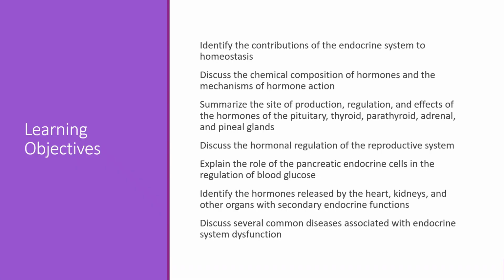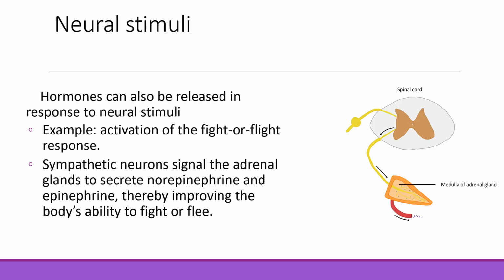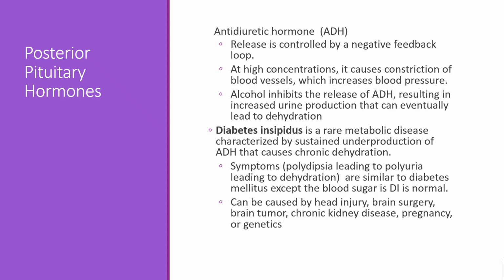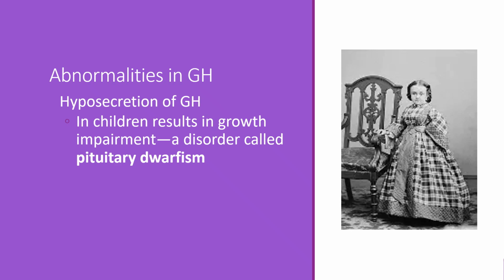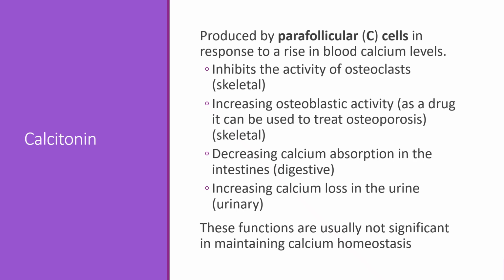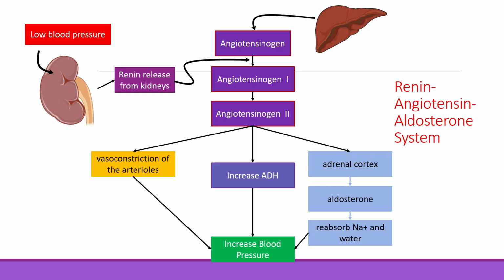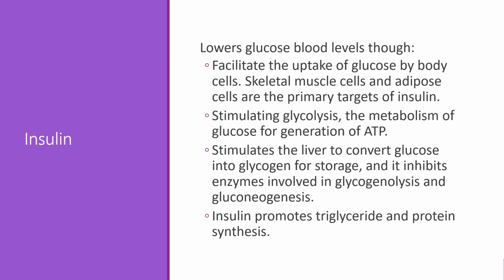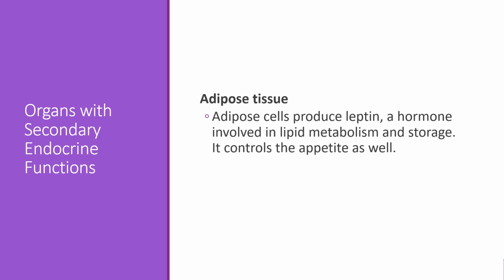BIO 211 Chapter 16 Endocrine PPT Recording